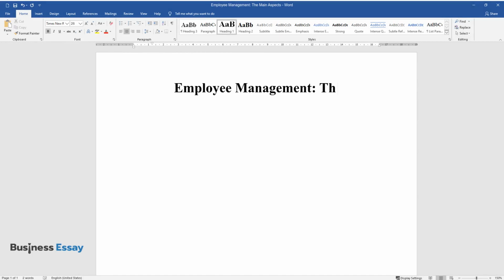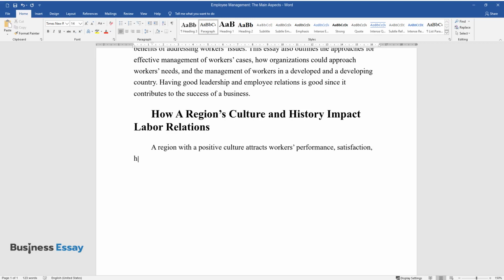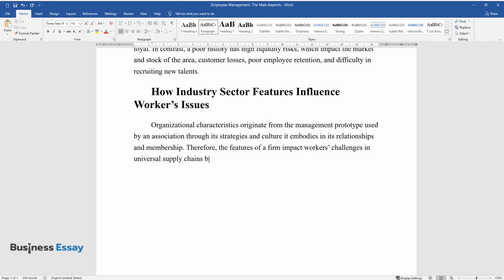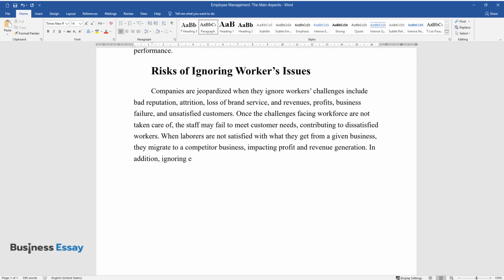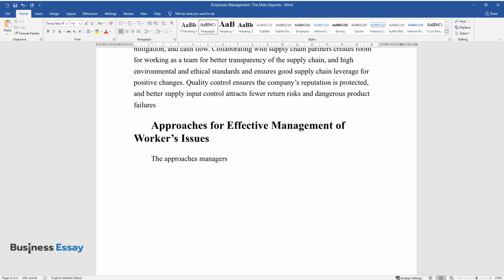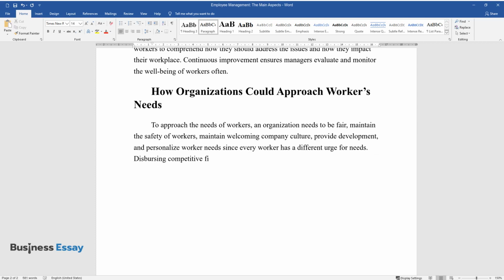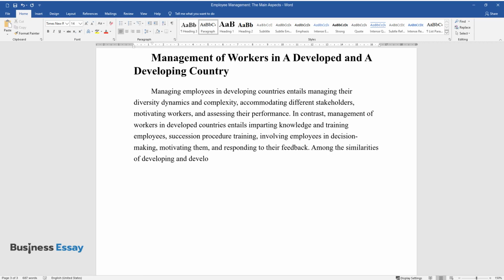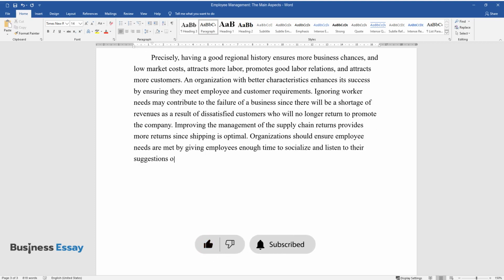Employees Management: The Main Aspects - Essay Example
📝 Essay description: Managing employees is important in every company since it monitors productivity via the utilization of resources. This essay focuses on the main aspects of employees management.

ℹ️ Subjects: Human Resource Management
ℹ️ Words: 835
ℹ️ Pages: 3

📚 Reference list:
Afsar, B., Al-Ghazali, B.M., Cheema, S. and Javed, F. (2021). “Cultural intelligence and innovative work behavior: The role of work engagement and interpersonal trust“. European Journal of Innovation Management, 24(4), 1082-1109. Web.
Aletaiby, A., Kulatunga, U., & Pathirage, C. (2017). Key success factors of total quality management and employee’s performance in the Iraqi oil industry. In 13th IPGRC 2017 Full Conference Proceedings (pp. 668-679). The University of Salford. Web.
De Clercq, D., Haq, I. U., Azeem, M. U., & Ahmad, H. N. (2019). The relationship between workplace incivility and helping behavior: Roles of job dissatisfaction and political skill. The Journal of Psychology, 153(5), 507-527. Web.
Nolan, J., & Bott, G. (2018). Global supply chains and human rights: Spotlight on forced labor and modern slavery practices. Australian Journal of Human Rights, 24(1), 44-69. Web.